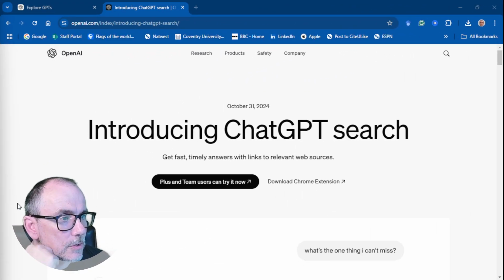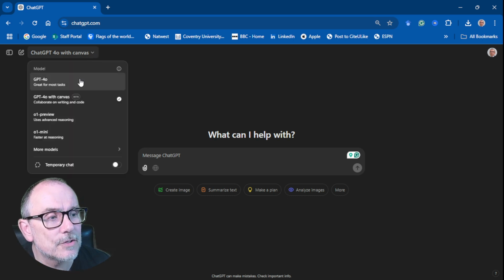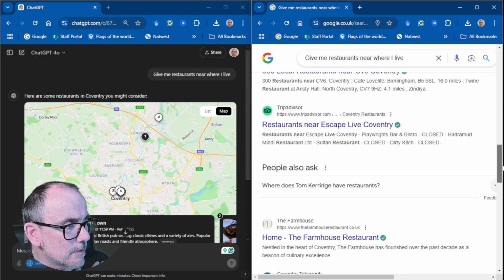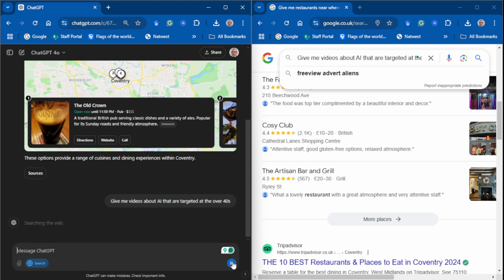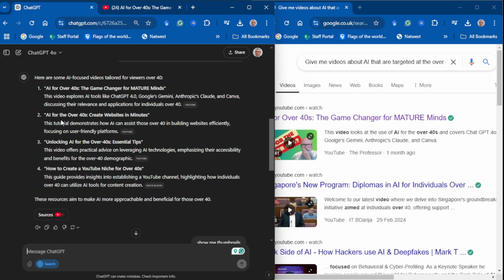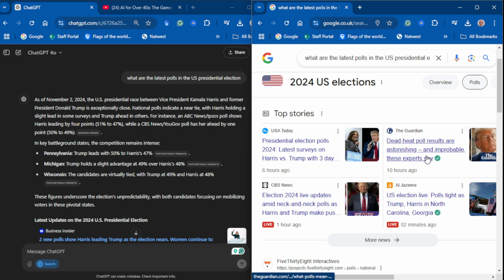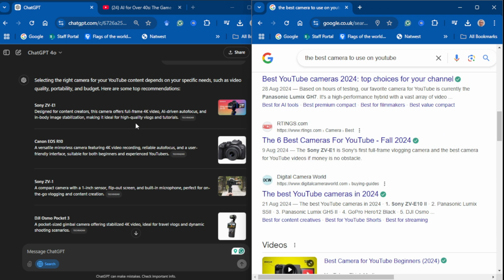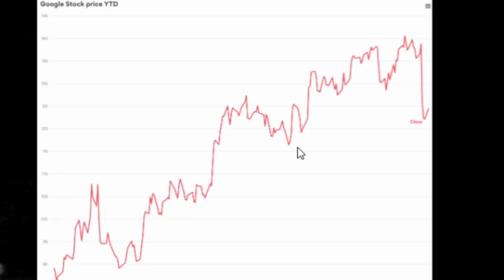ChatGPT Search - The End of Google?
Explore ChatGPT Search - the new AI tool that could revolutionize how we search online. Learn about its features, benefits, and how it compares to traditional search engines like Google. Are you curious about how ChatGPT’s search capabilities compare to Google’s? In this video, we dive deep into the strengths and weaknesses of ChatGPT and Google when it comes to common online searches. From SEO and finding local restaurants to the latest news and reliable product reviews, we test both platforms to see which delivers the most accurate and helpful results.

What You’ll Learn:

- SEO Searches: See how each search engine handles SEO-based queries and what that means for your content.
- Finding Local Businesses: We’ll show you which platform excels in finding nearby restaurants and businesses.
- Current News Updates: Discover which search option is more reliable for staying informed on current events.
- Product Reviews: Find out where to get the best and most relevant product recommendations.

Watch this comparison to learn:
- When to use ChatGPT vs Google for specific search needs
- How to leverage both platforms to get the most relevant results
- Insights into the pros and cons of each search engine
- Whether you're an SEO expert, a business owner, or simply curious about AI advancements, this video has something for you!

0:00 - Introduction
0:40 - OpenAI Launch of Search
1:27 - Search GPT chats
2:09 - Access to GPT Search
3:01 - Find a local restaurant - GPT Search
3:54 - Find a local restaurant - Google Search
5:00 - SEO in ChatGPT
9:06 - News Search
10:41 - Product Reviews
12:35 - Chrome extension
13:48 -  Google stock price
14:23 - Wrapup

Joel and the Magic Tree Book